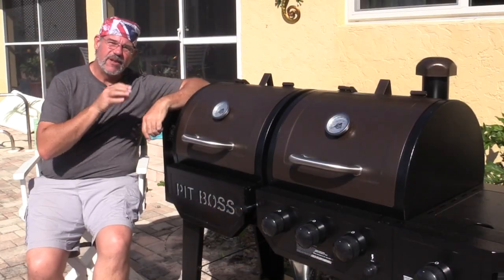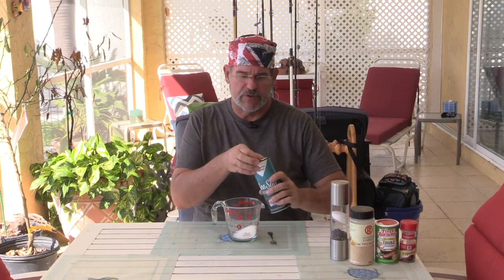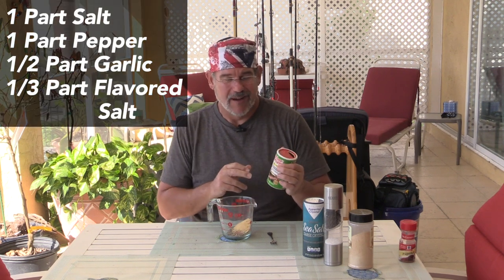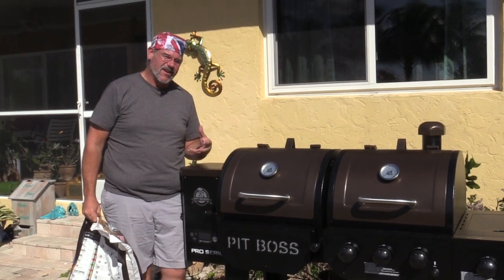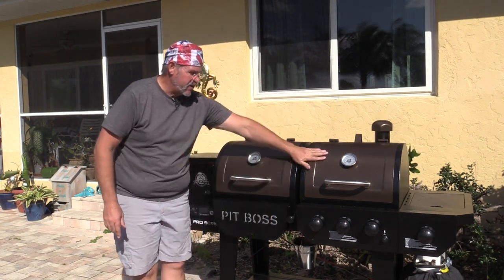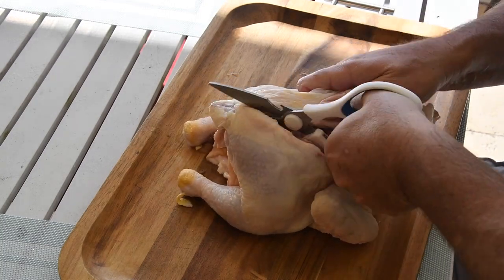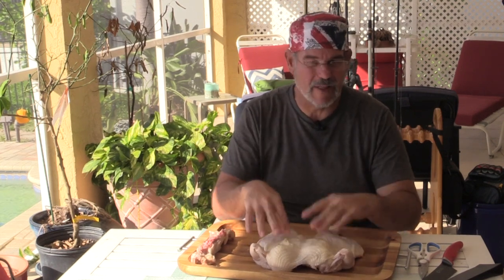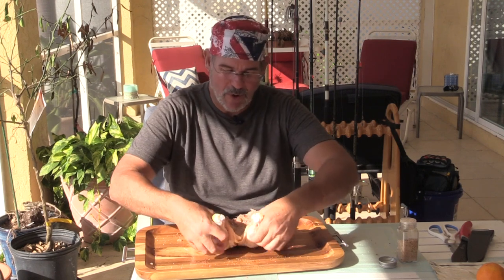Pit Boss Pro Series Combo Spatchcock Chicken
Learn how to cook a whole chicken.  We do this one Spatchcock Style which just means split and laid flat.  It is a great way to smoke a chicken and you can get the skin crispy and the inside moist, juice and flavorful.

100% Mesquite Pellets for good Texas Flavor